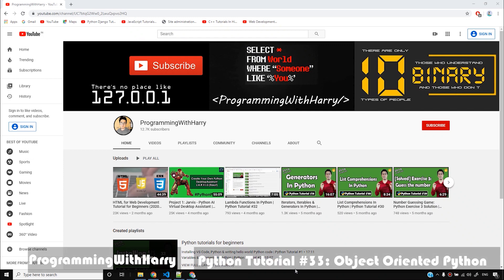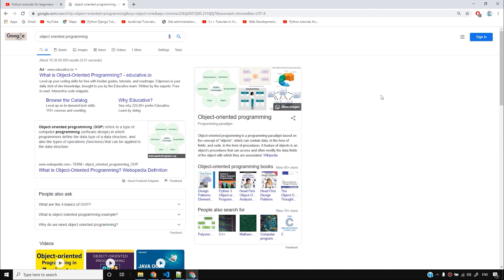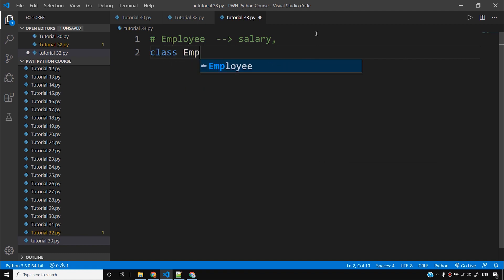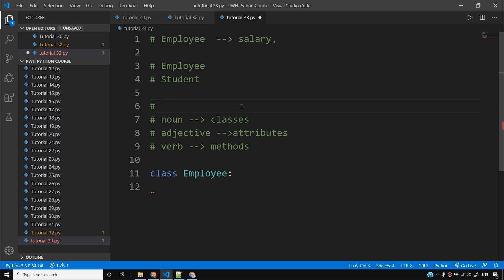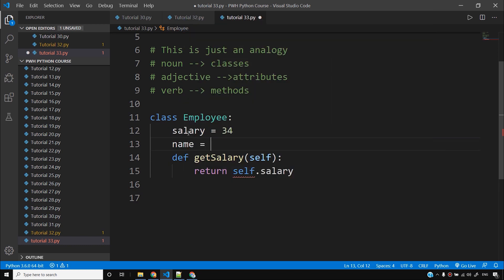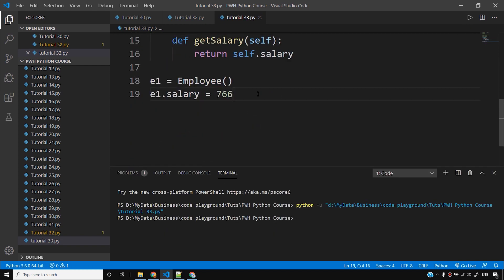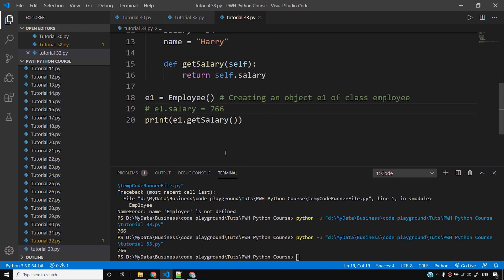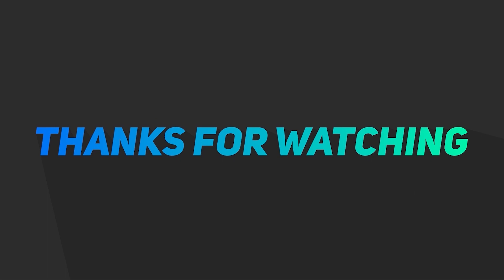Object Oriented Programming - Classes & Objects in Python | Python Tutorial #34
In this video, I have discussed about object oriented programming along with several related techniques to write effective python programs.